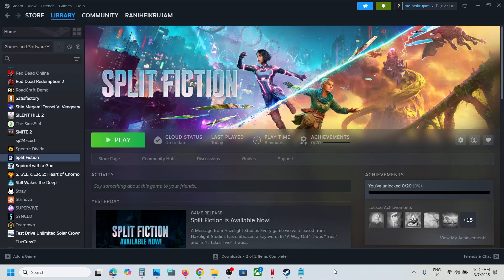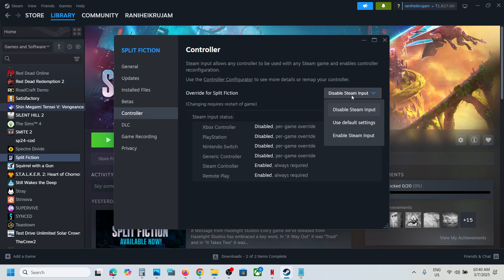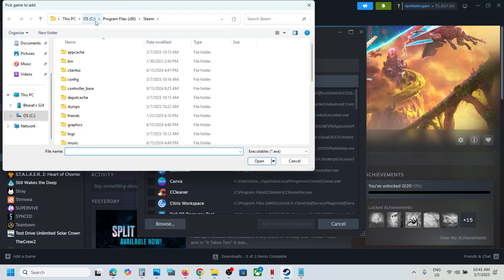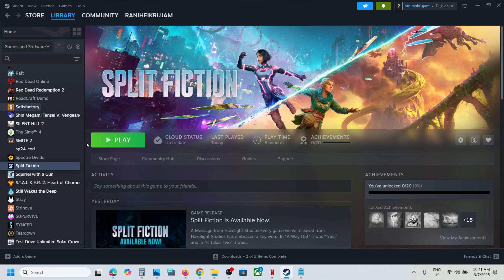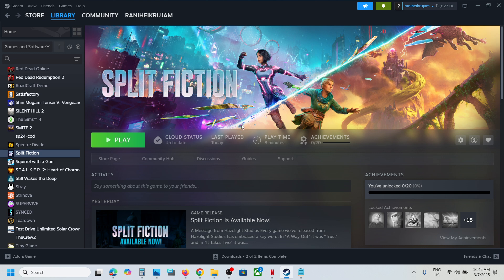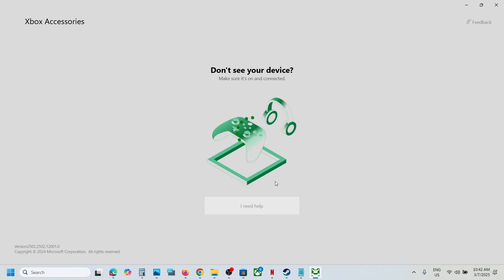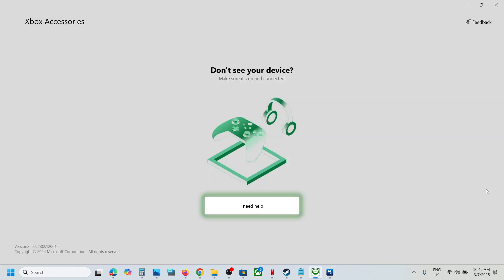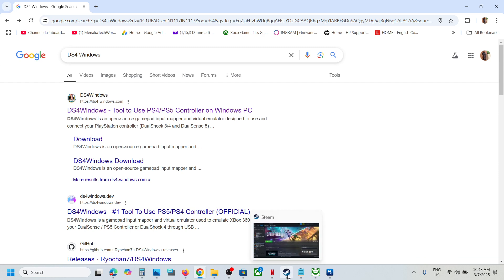Split Fiction: Fix Controller/Gamepad Not Working On PC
Split Fiction: How To Fix Xbox/PS5 Controller Stopped Working On PC,How To Fix Xbox One/PS5 Controller Not Working in Split Fiction game On PC